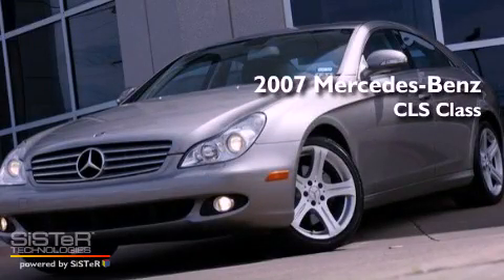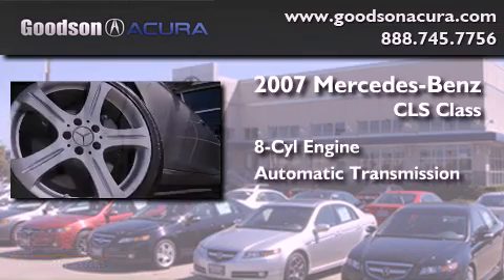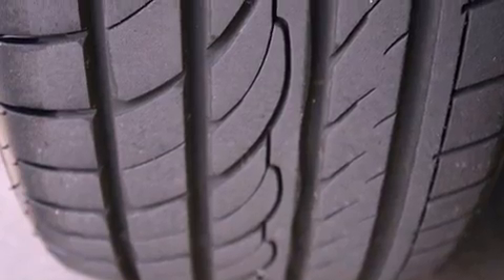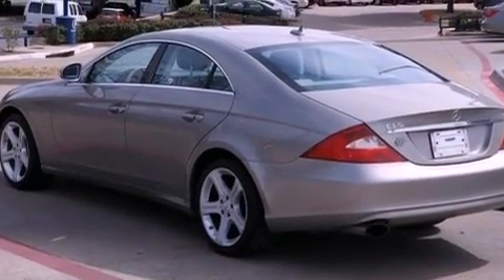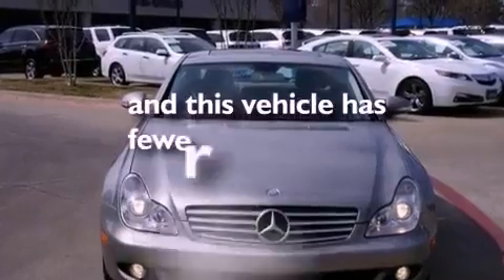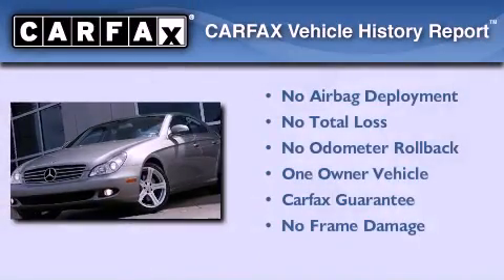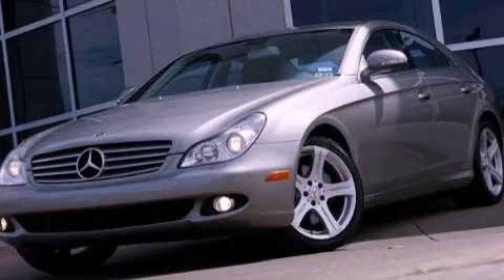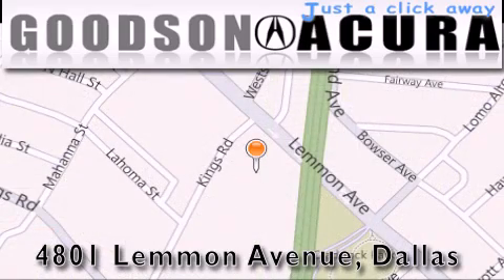2007 Mercedes-Benz Arlington TX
Year : 2007
 Make : Mercedes-Benz
 Model :
 Engine : 8 Cyl - 5.50
 Trans . : Automatic
 Exterior : Pewter Metallic
 Miles : 62,318
 Interior : Cashmere
 Stock : 7A099172

 Used 2007 Mercedes-Benz  Dallas TX